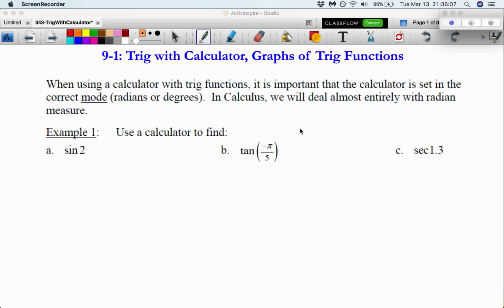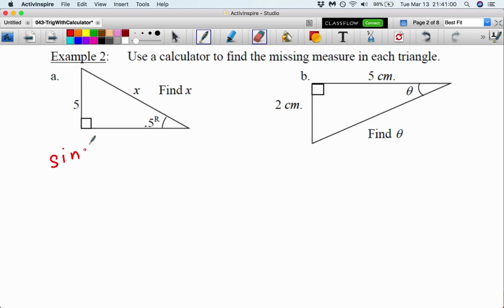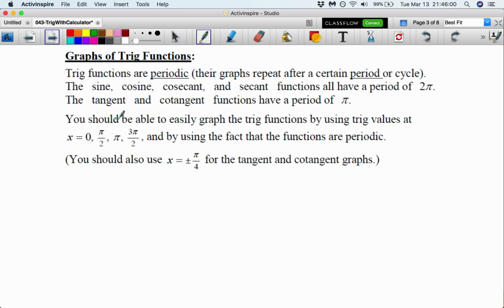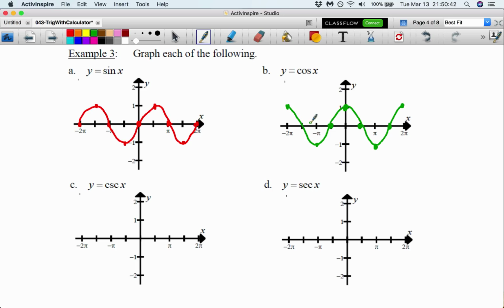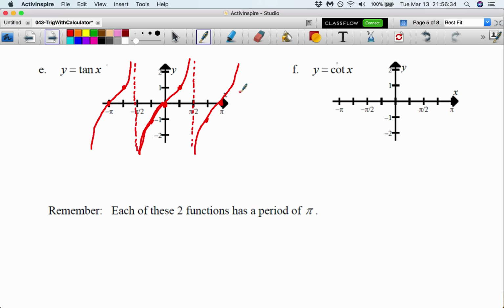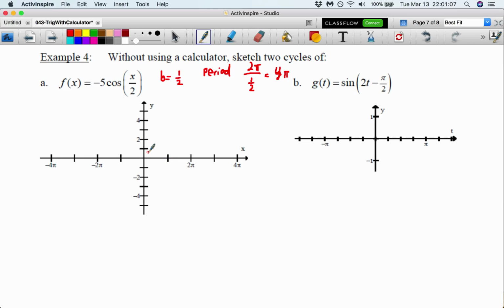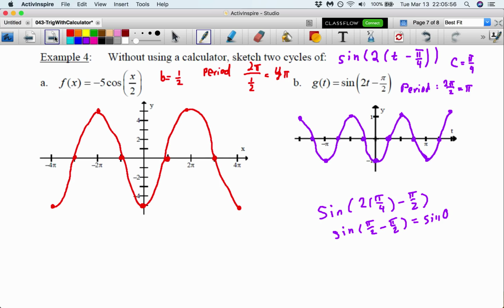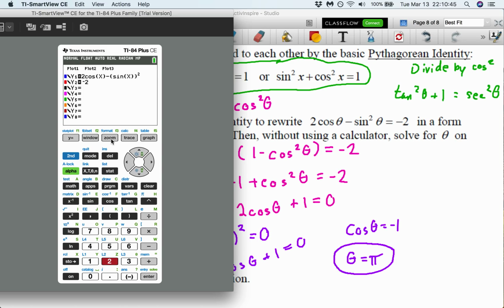9-1: Trig with Calculator and Graphs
Lots of laughs and bad graphs!